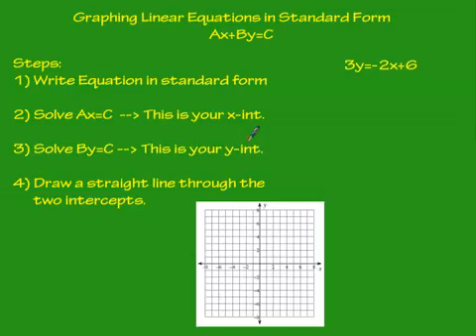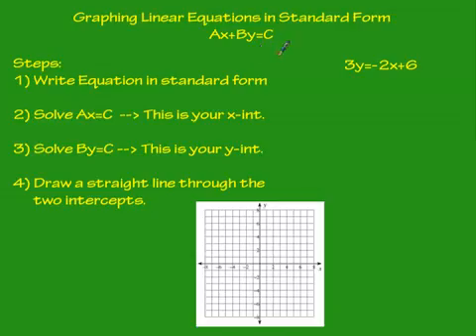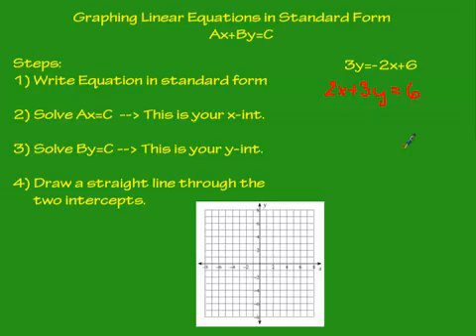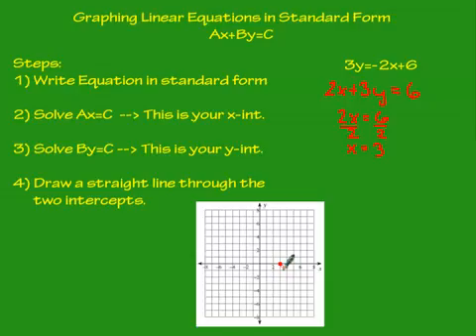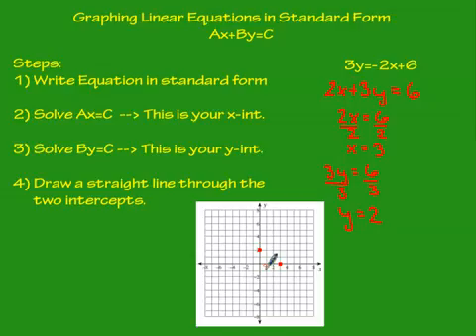Graphing linear equations in standard form